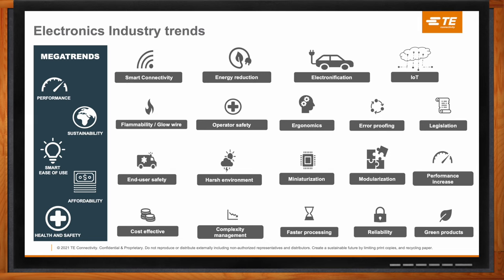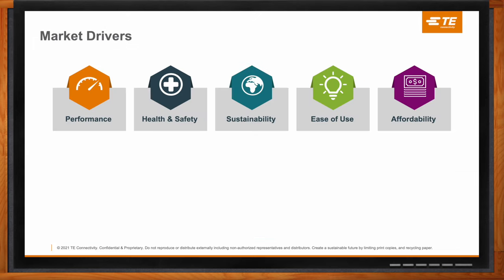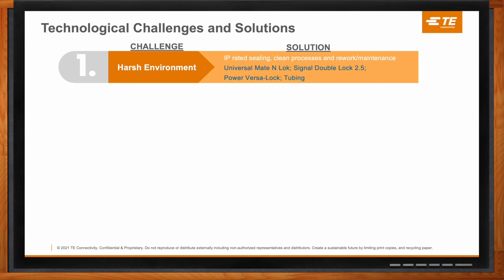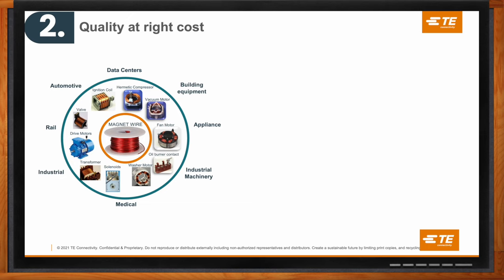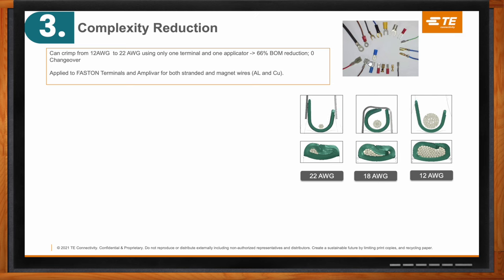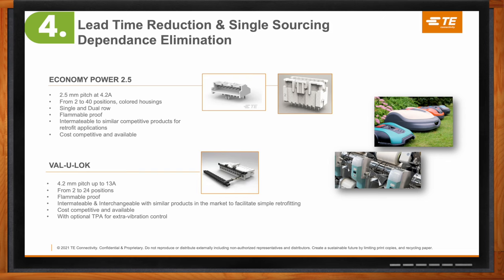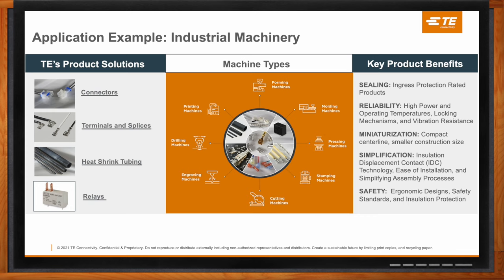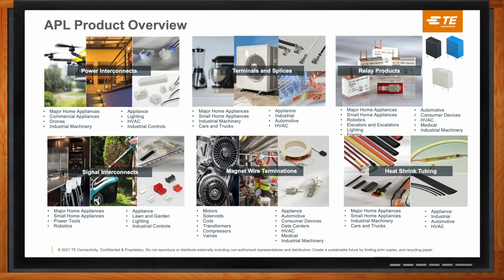TE APL: Flexibility for Any Use -- TE Connectivity and Mouser Electronics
September 22, 2022 -- Connectors can make a big difference when it comes to reducing system complexity and ease of use but did you know they can also help with automation and sustainability as well? In this episode of Chalk Talk, Amelia Dalton and Anita Costamagna from TE discuss TE’s APL Connectivity solutions. They dig into the details of these connector solutions and how you can get started using these connector solutions in your next design.